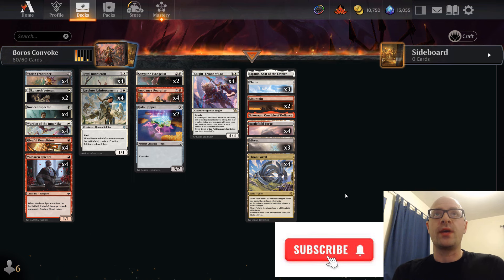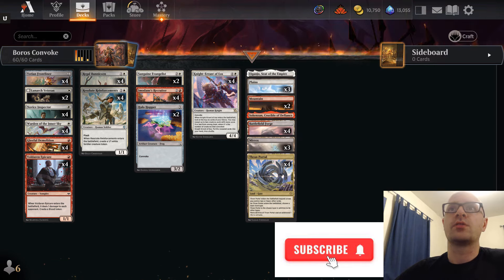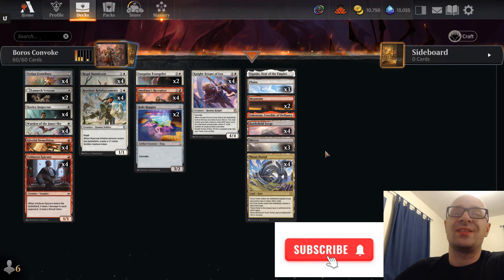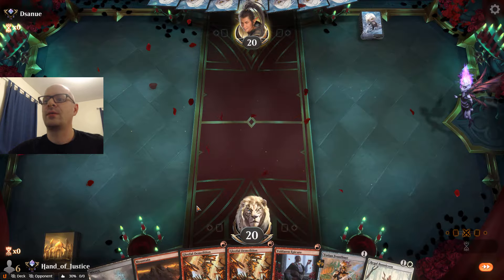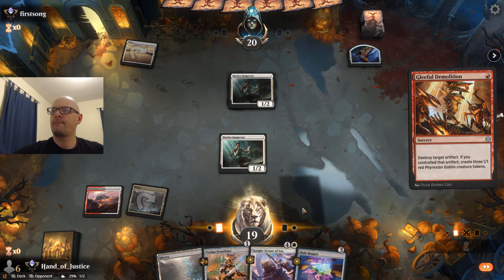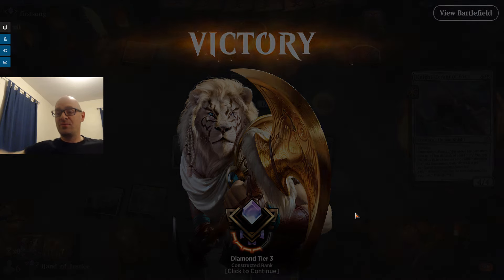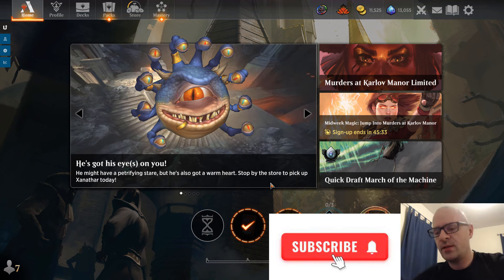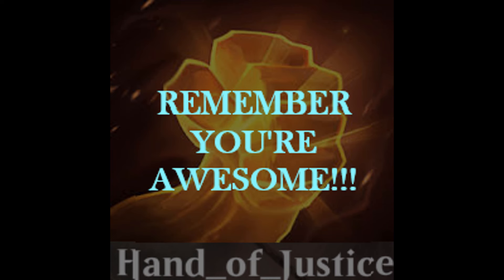BOROS CONVOKE🔥☀️78% WIN RATE (7-2) MYTHIC STANDARD BO1 RANKED MTG ARENA MURDERS AT KARLOV MANOR MKM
Timestamps:
00:00   Intro & deck updates
02:50   Game 1 Vs Mono Black Midrange
05:54   Game 2 Vs Mono White Aggro
07:28   Game 3 Vs Mono Black Midrange
15:09   Deck stats update & Outro